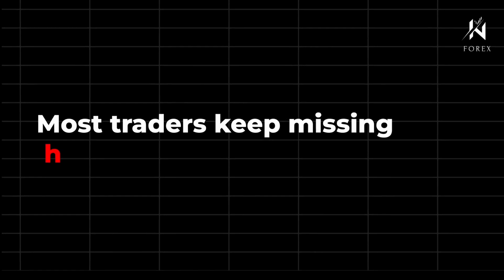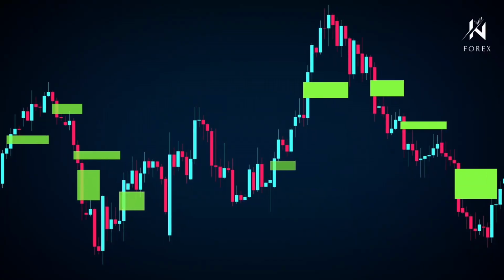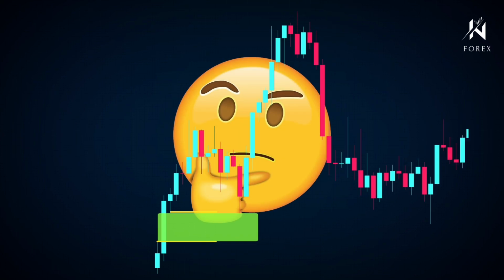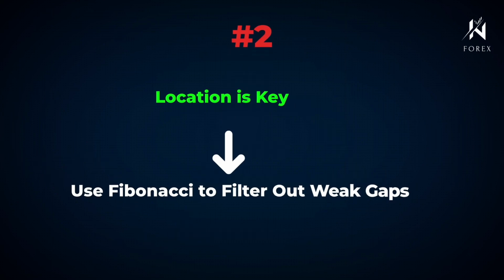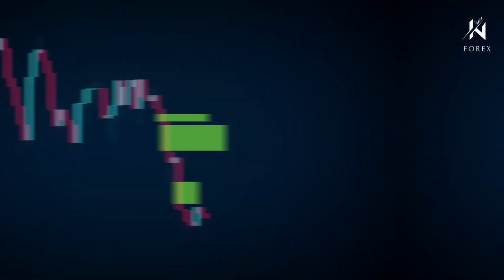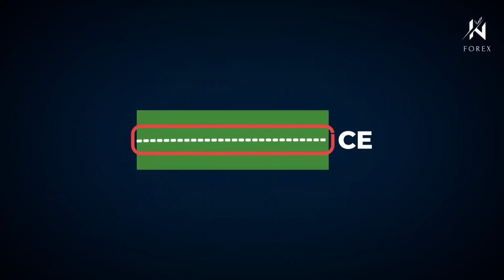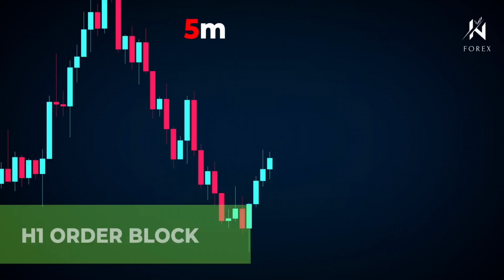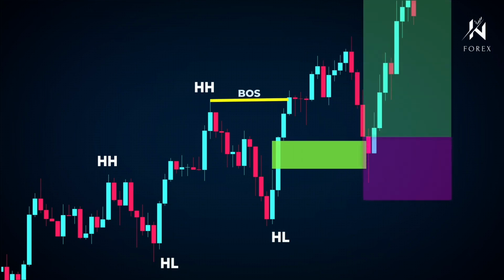🎯 Most traders miss high-quality Fair Value Gap (FVG) setups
In this video, I’ll break down what a Fair Value Gap really is and reveal 5 powerful hacks to spot only the strongest, most trade-worthy setups — the ones institutions actually use.

You’ll discover how to combine: ✅ Fibonacci levels for precise entries
✅ Consequent Encroachment (CE) for confirmation
✅ Multi-timeframe analysis for accuracy and confidence

By the end of this video, you’ll know exactly how to turn potential into precision trading — and avoid getting trapped by fake setups.

📊 Perfect for traders in Forex, stocks, and crypto who want to master Smart Money Concepts (SMC) and trade like professionals.